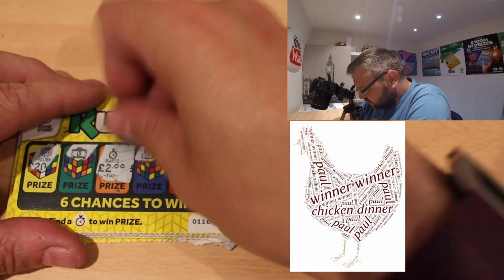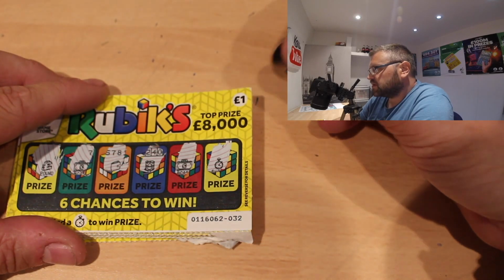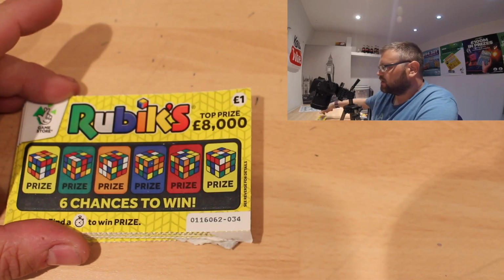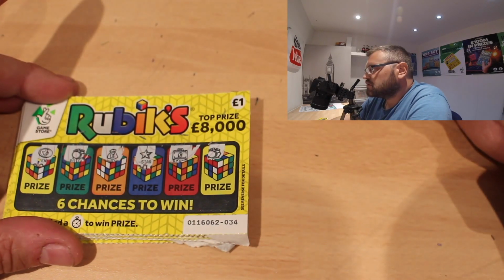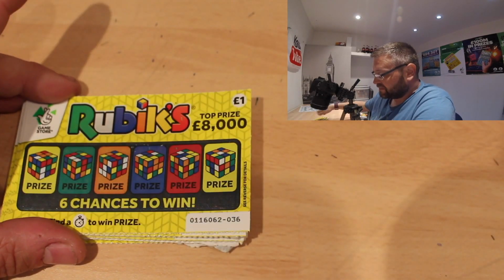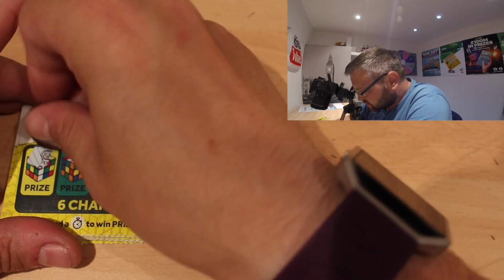Sandwell Mobiles 30 Days Of Scratching Day 24